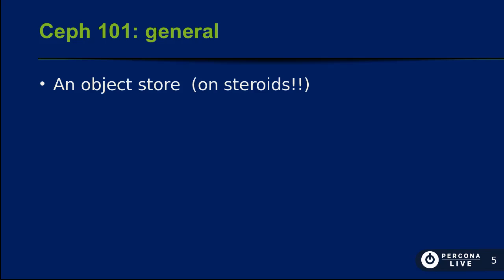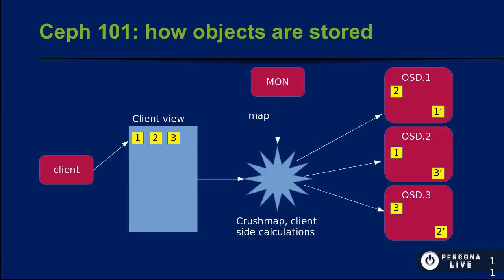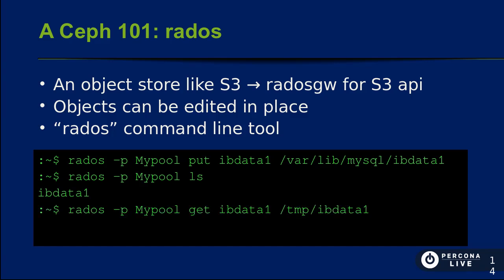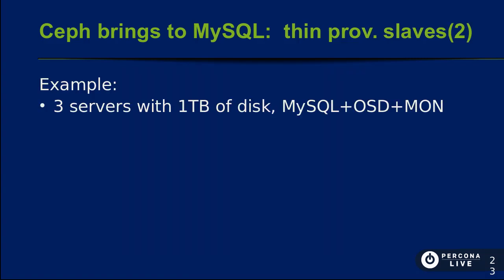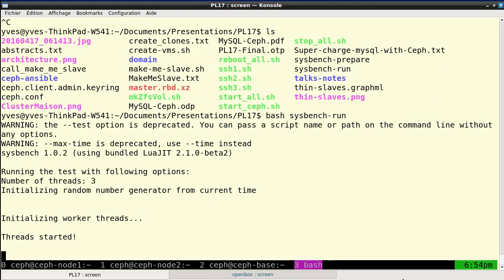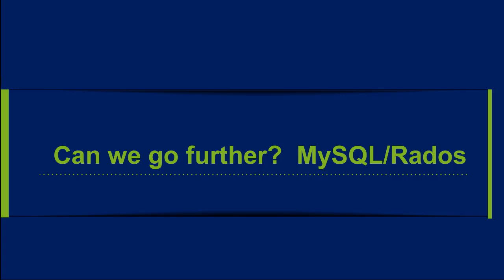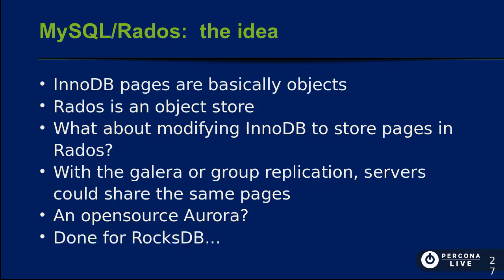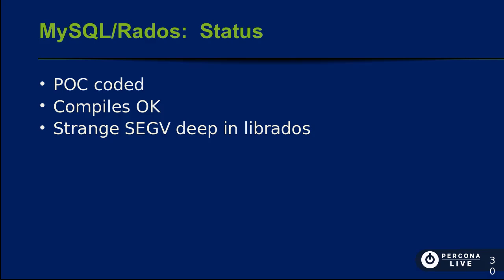MySQL on Ceph using Rados - Yves Trudeau - Percona Live 2017 - Database Tutorial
Yves Trudeau Principal consultant, Percona delivers their talk/keynote, "MySQL on Ceph using Rados", on DAY 2 of the Percona Live OpenSource Database Conference 2017, 4/26, at Santa Clara, CA.

Databases have always been heavy users for filesystems. They have strict durability requirements, they submit a high number of concurrent IO requests which are then required to complete in a timely manner. No wonder the choice of a filesystem has always been critical and workload dependent. Furthermore, most filesystems are not
transactional and structures like the InnoDB doublewrite buffer are required to protect against partial page writes. But what is InnoDB writing and reading exactly? Mainly the
reads and the writes operations are for pages and transaction log fragments.  In both cases, these are objects which have nothing to do with a filesystem. What if we had a consistent object store supporting atomic operations?

In this talk, I'll describe a MySQL prototype using the Ceph object store and the Rados protocol. I'll show some implementation details and highlight the benefits and the drawbacks. The similarities with AWS Aurora will also be examined and finally, we'll discuss the required steps to get multiple database instances to share the same physical dataset objects in order to get a fully functional cluster.